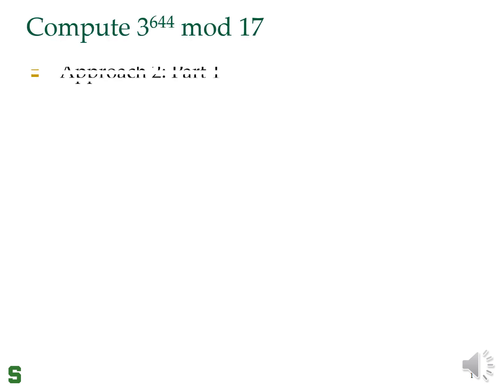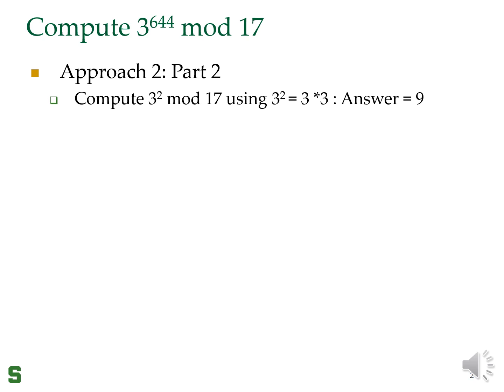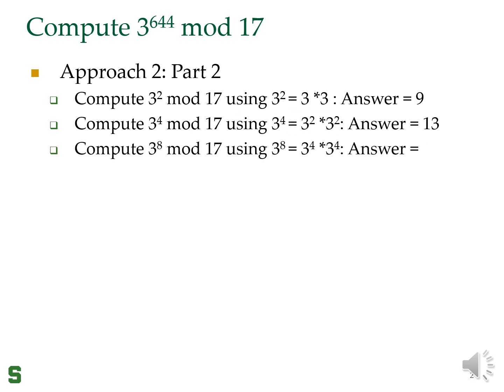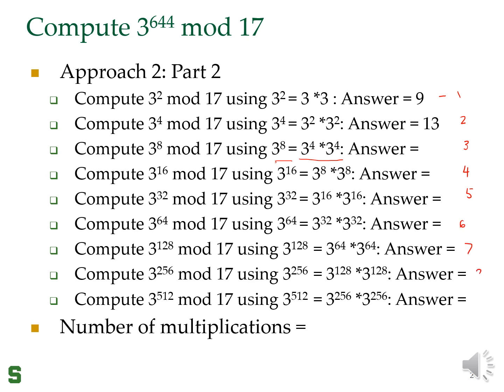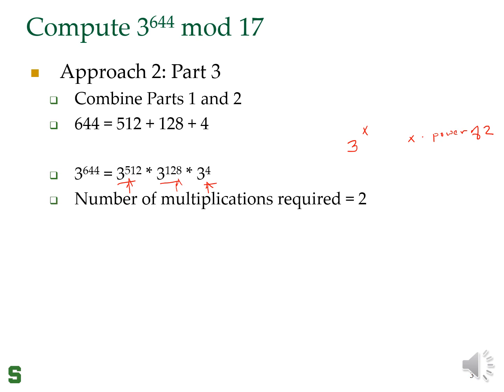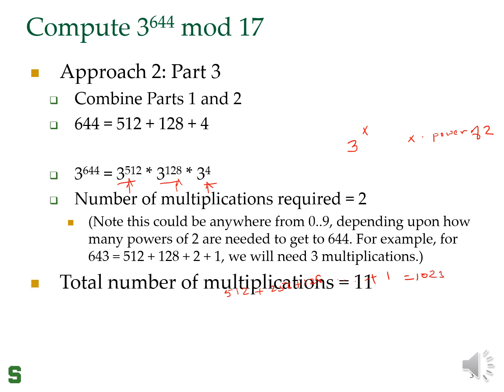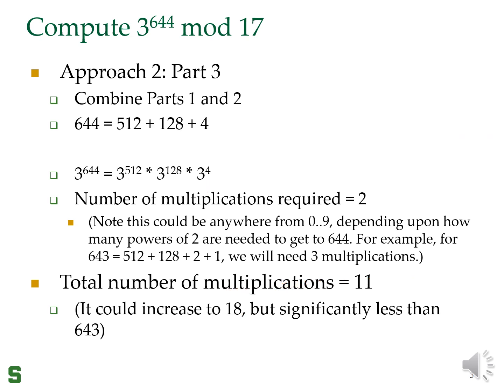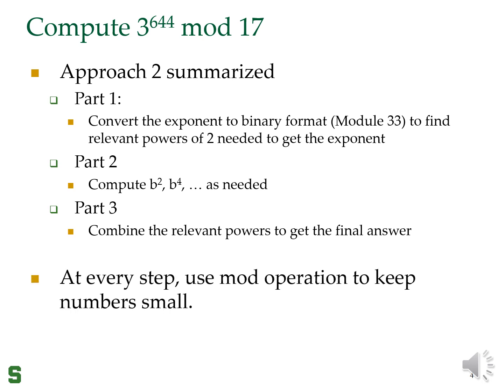34 B modular exponentiation